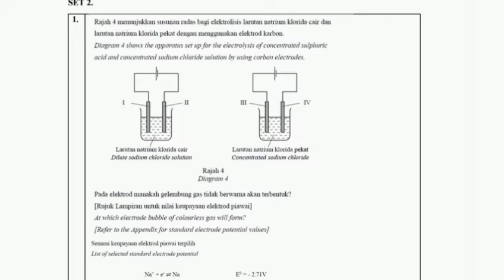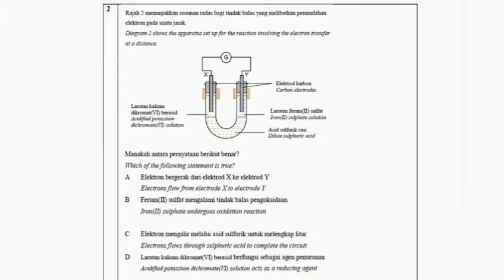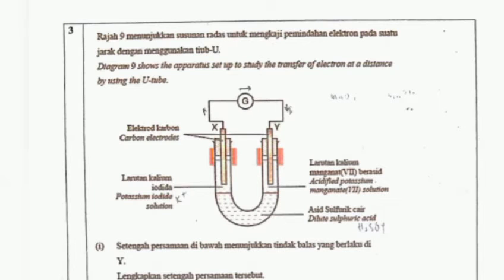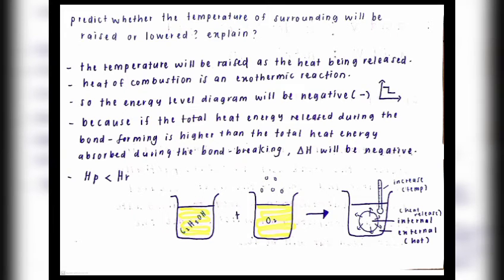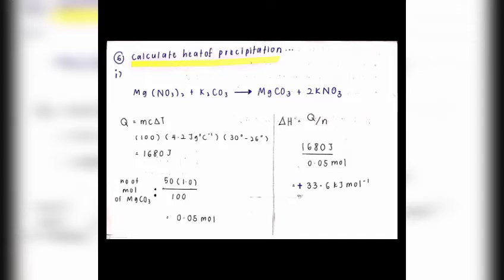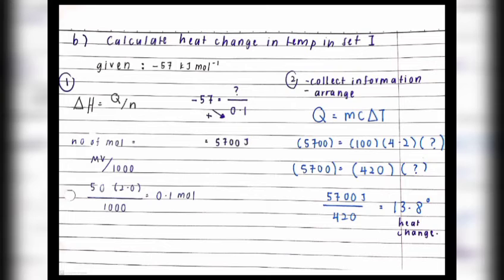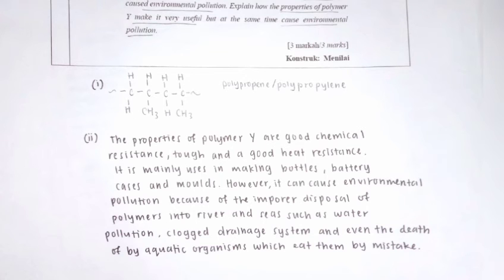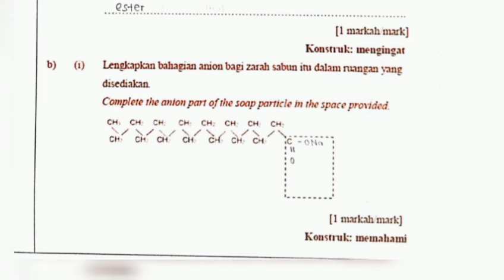Chemistry Assignment - SET 2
Group members:

- humaira husna
- khadeja amani
- arif haikal